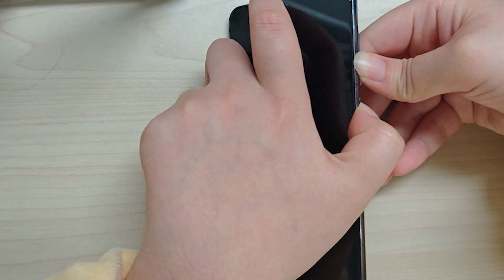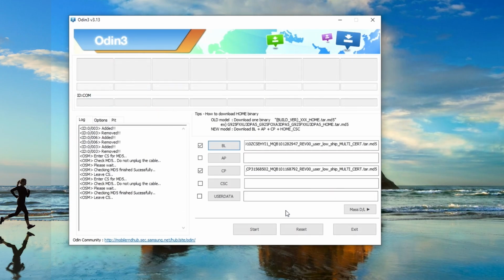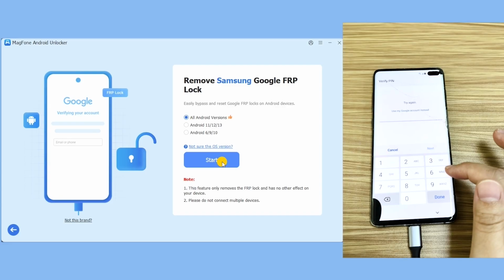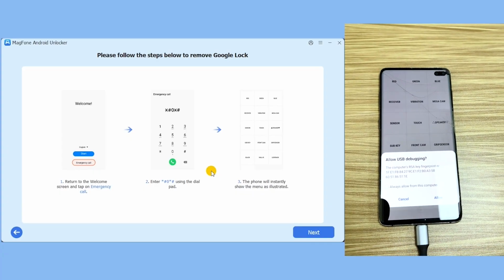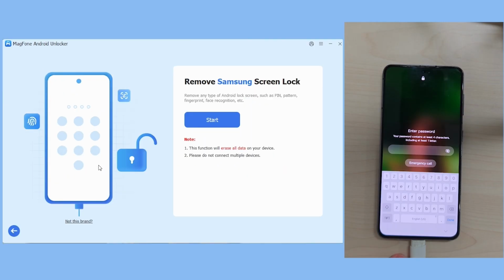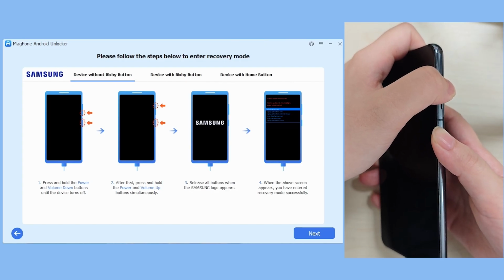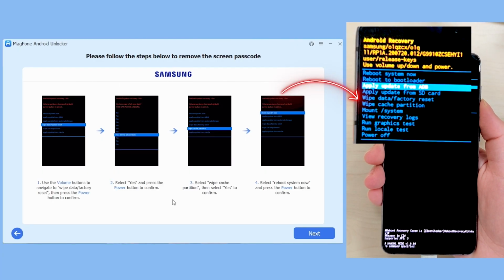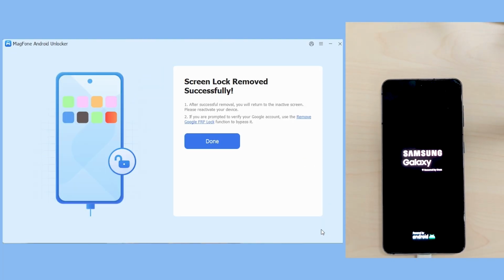Odin Flash Tool Tutorial: Remove Screen Lock But Can't Bypass FRP? (2026 Guide)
Locked out of your Samsung? In this video, we explore the Odin Flash Tool for removing screen locks on Galaxy devices, including step-by-step instructions for entering Download Mode and flashing firmware. However, the truth is that Odin cannot bypass Google FRP locks on modern Android versions. With Samsung's Galaxy S26 series removing Download Mode entirely, Odin is becoming obsolete for newer devices. We explain why Odin fails at FRP removal and introduce MagFone Android Unlocker as the safer alternative that works on both Windows and Mac. Learn how to remove PINs, patterns, fingerprints, and bypass Google account verification.